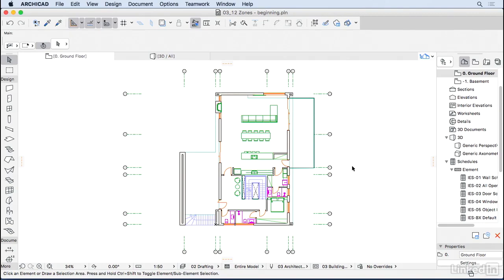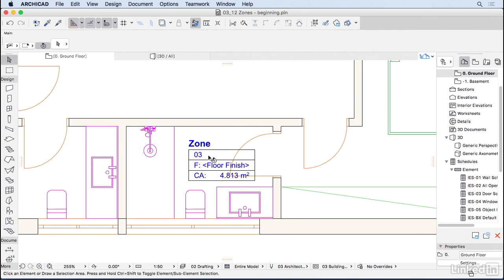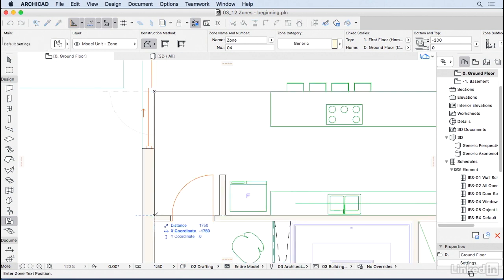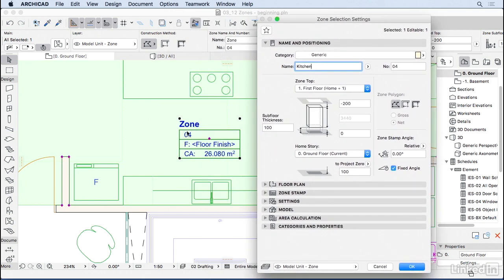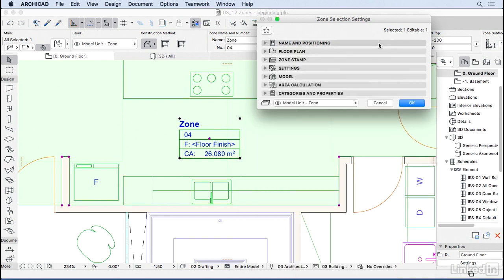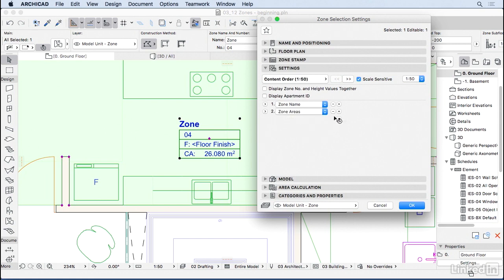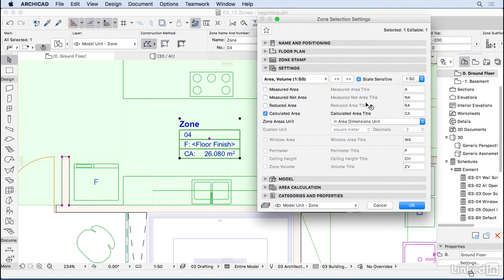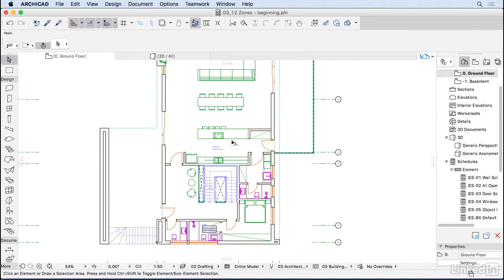024 Modeling zones ARCHICAD